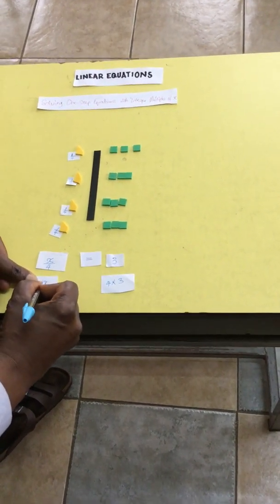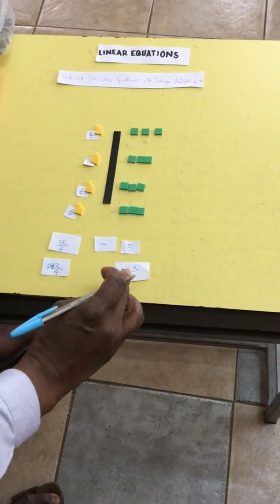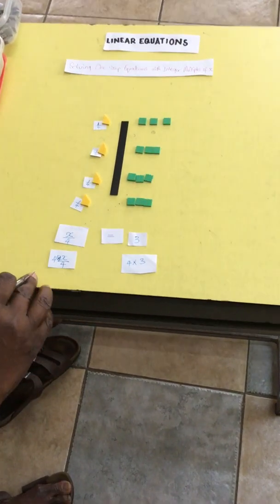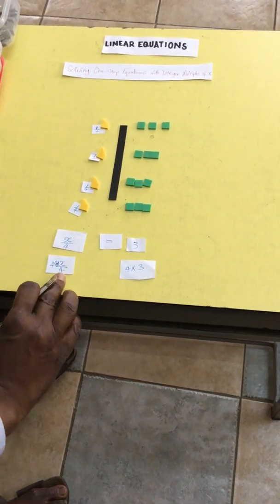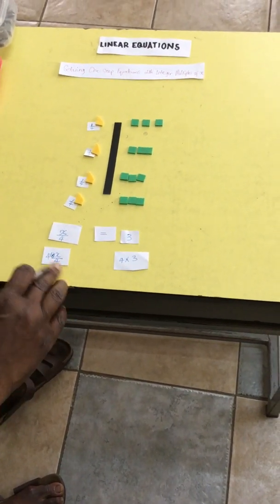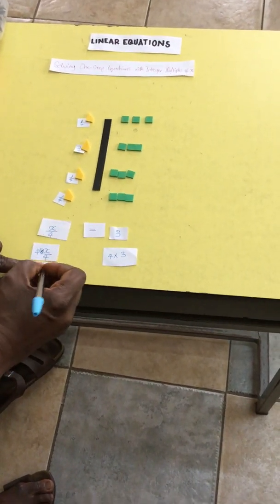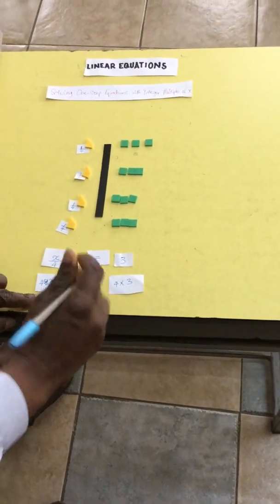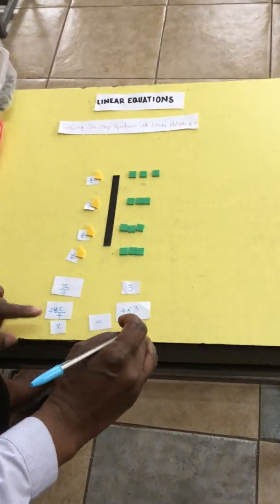Solving One Step Equations With Integer Multiples of X- Montessori Elementary Math-Algebra (4 of 6)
Montessori Education

This video shows and explains how to solve one step equations with integer multiples of x.